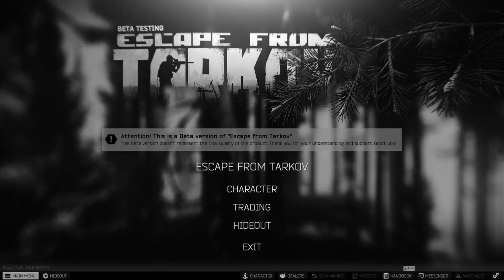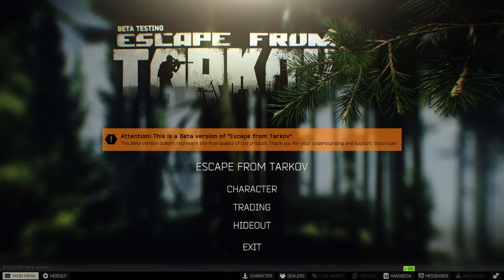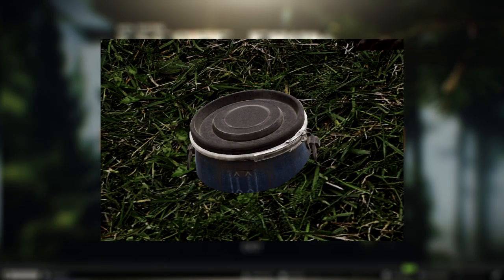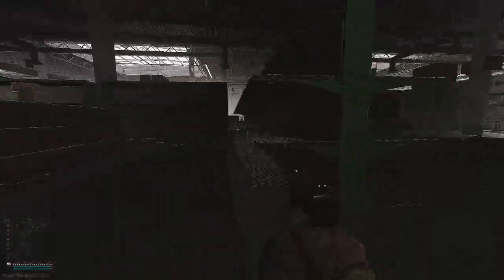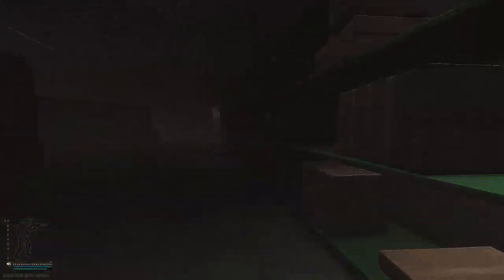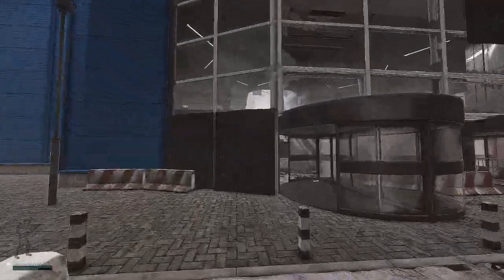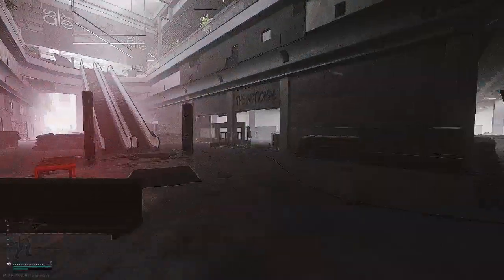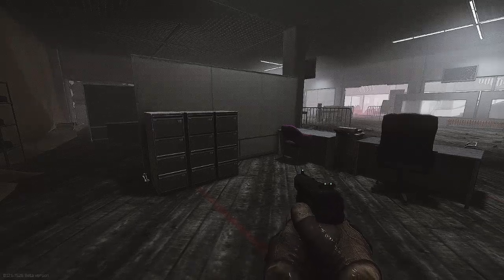Where To Find Gas Analyzers - Guide - Escape From Tarkov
This is  a video detailing the spawns for gas analyzyers specifically for interchange and all the other locations for them.